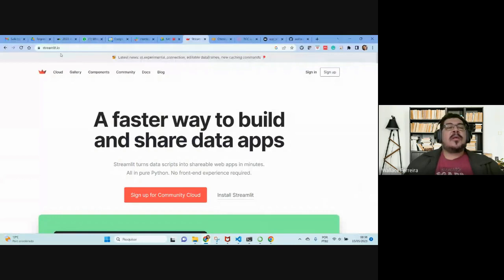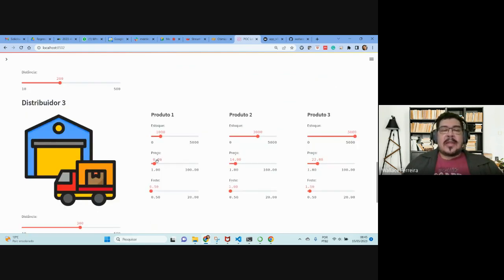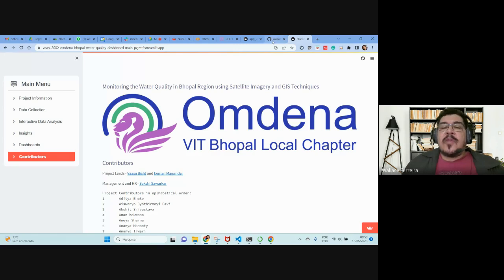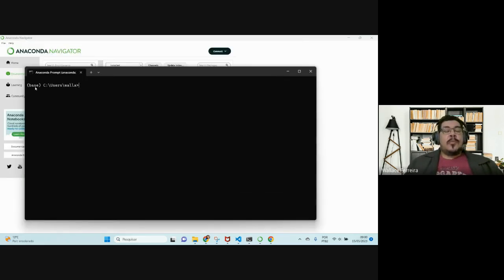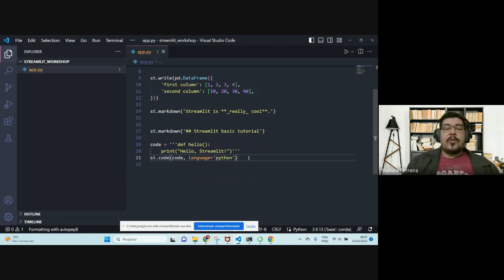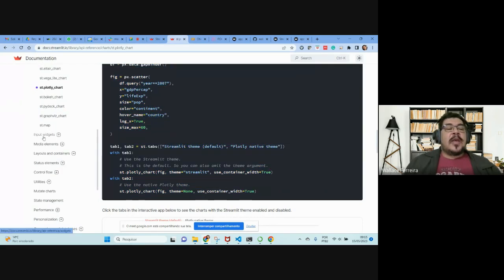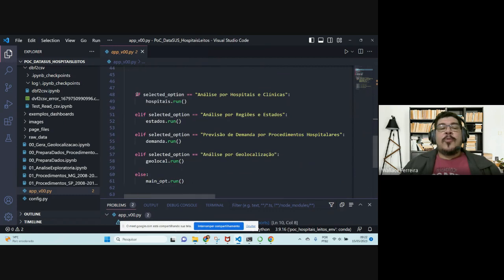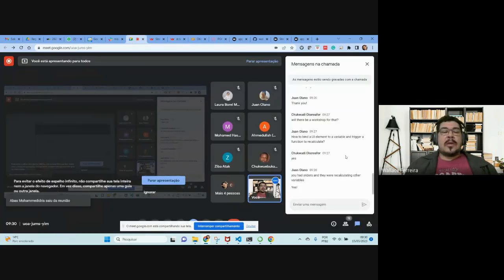Webinar Streamlit app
On this video, Wallace Ferreira guides on a code along session on how to use StreamLit app.